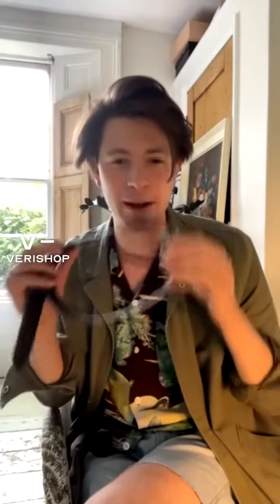Troubadour Men's Reversible Belt Review